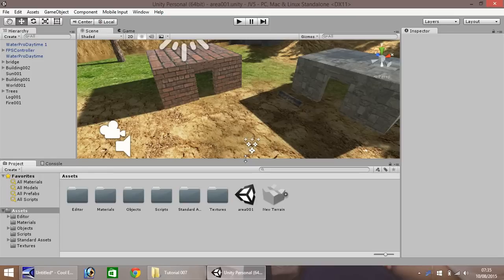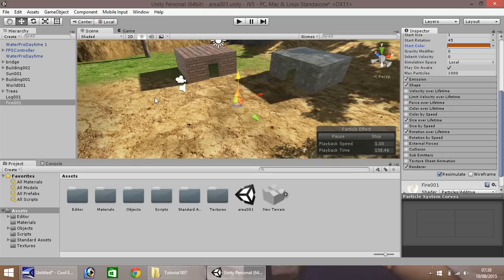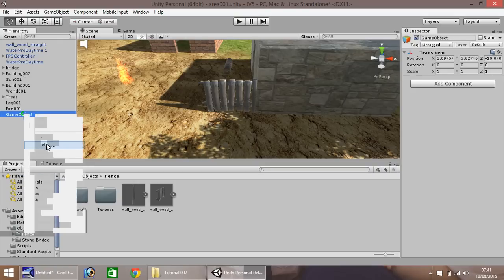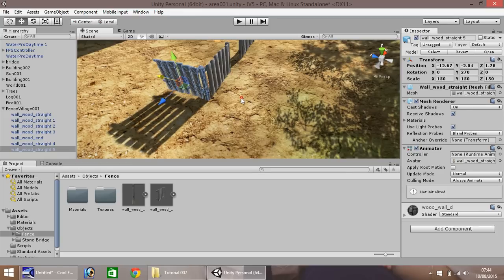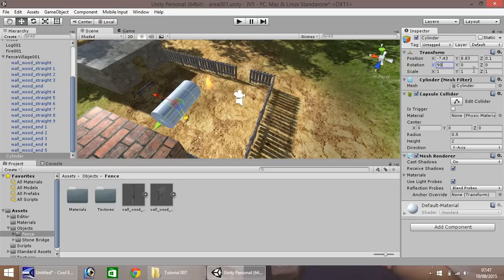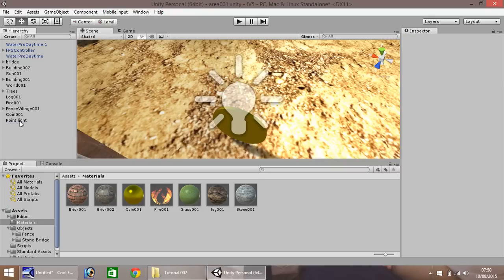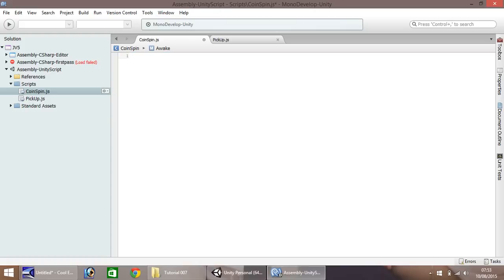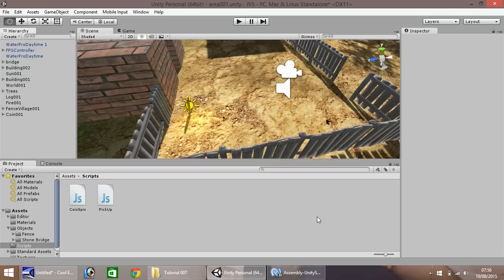Unity Tutorial For Beginners - How To Make A Game - Part 007 - Coins & Environment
JIMMYVEGAS In this unity tutorial, we fine-tune our fire, we build a fence around our little village and we do some more coding with spinning coins.

Who Is Jimmy Vegas?

Start your game development career today, for free.